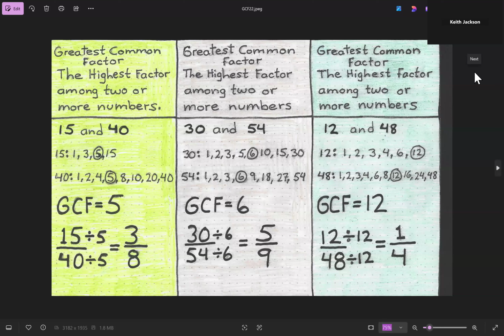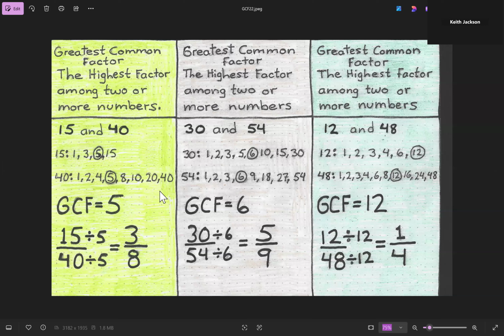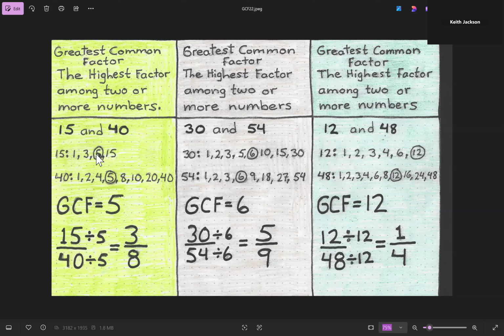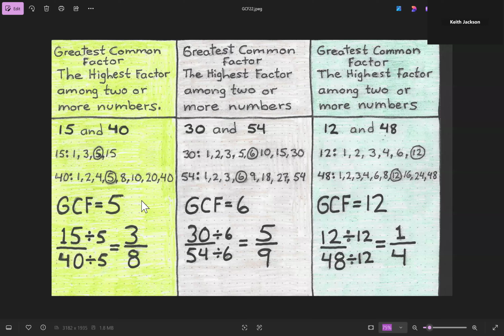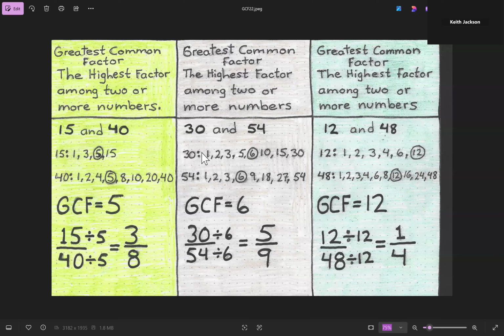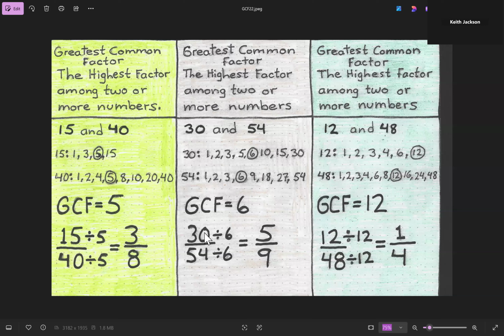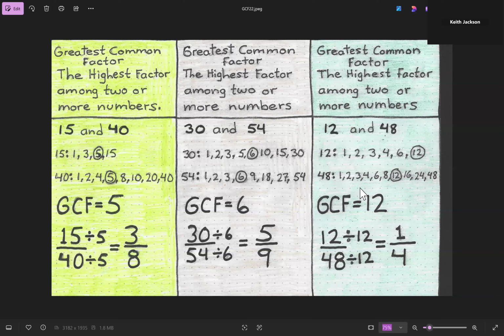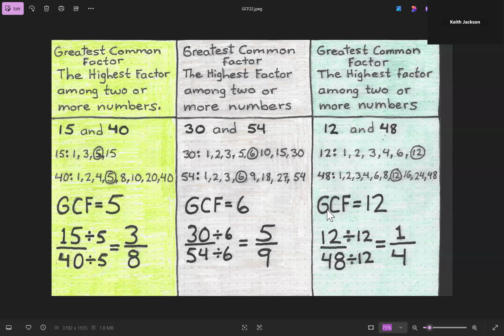Greatest Common Factor among numbers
Students will understand the GCF among numbers.